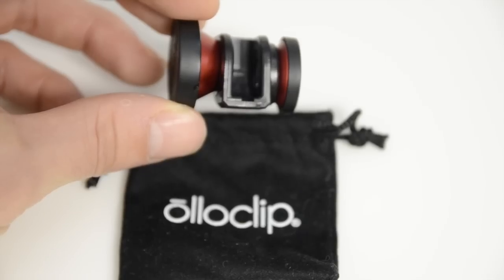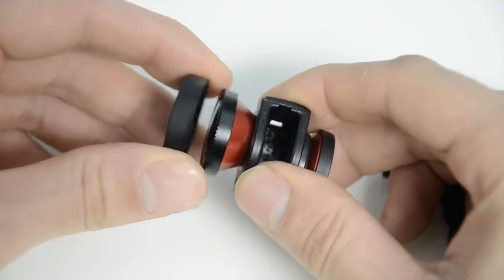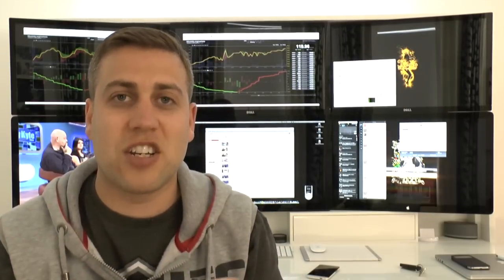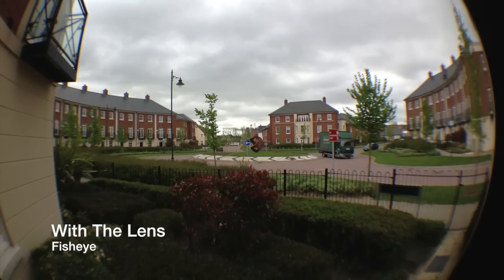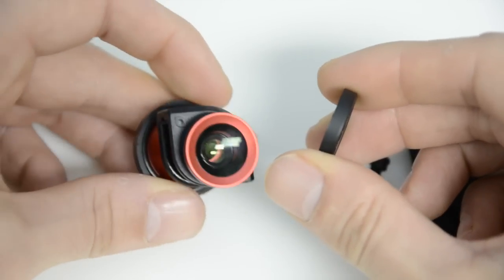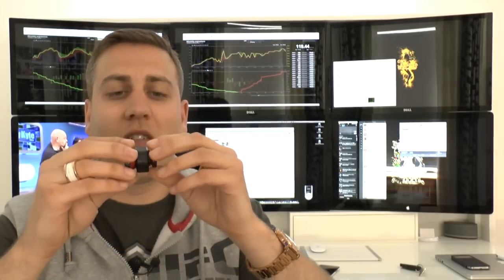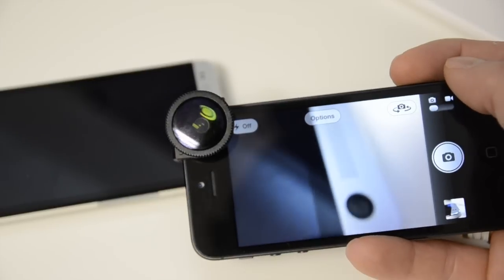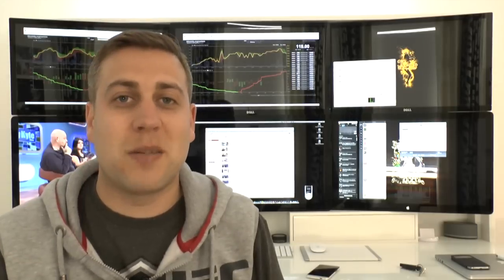OlloClip 3 in 1 Lens For iPhone 5 Full Review